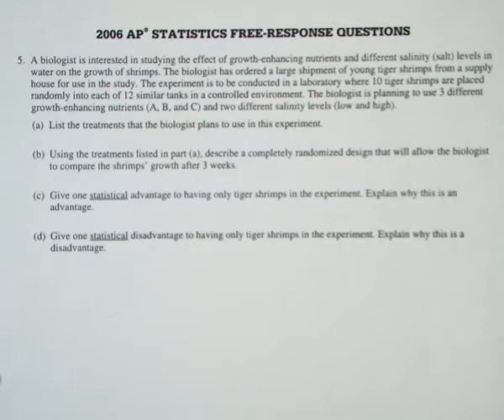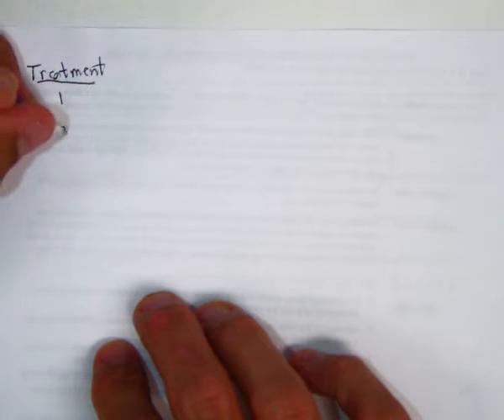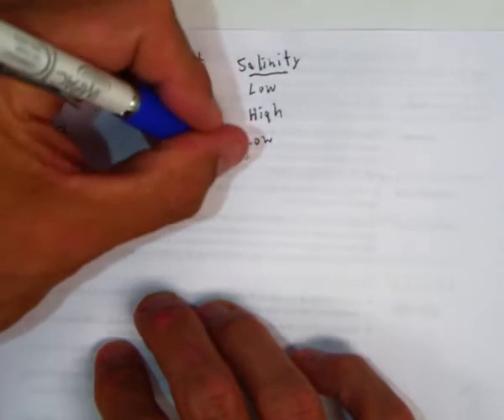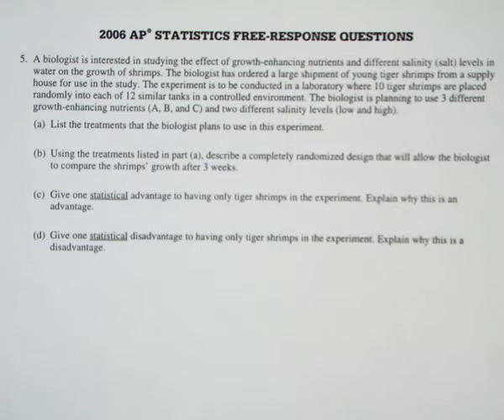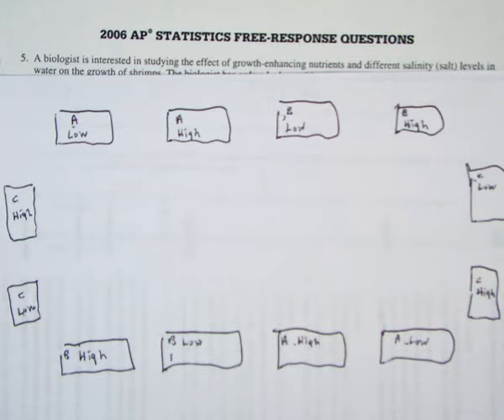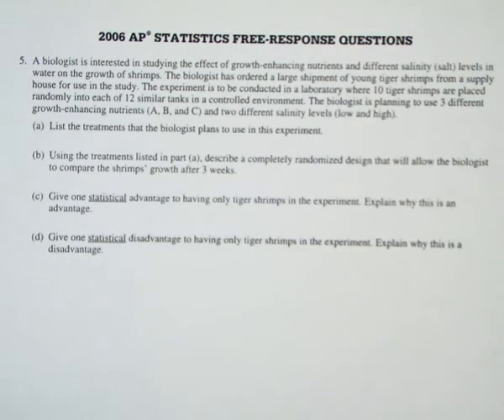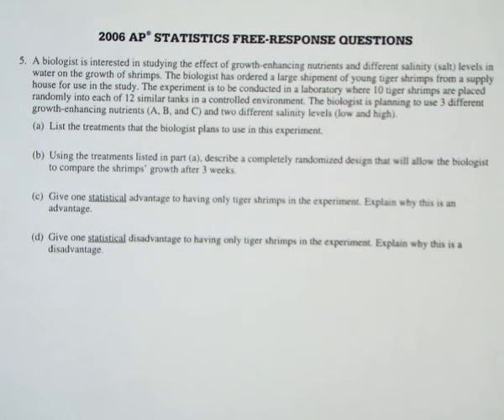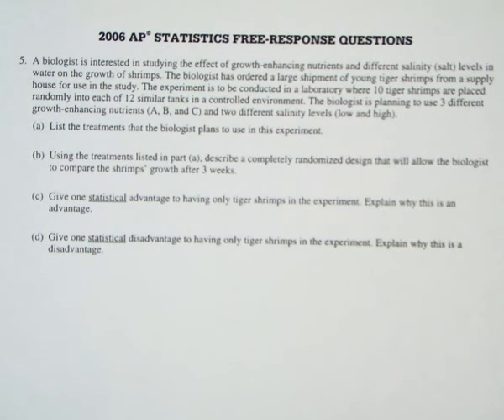Ch 13 Tiger Shrimp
AP Stat Tiger Shrimp Problem